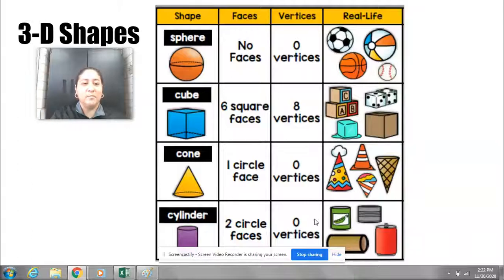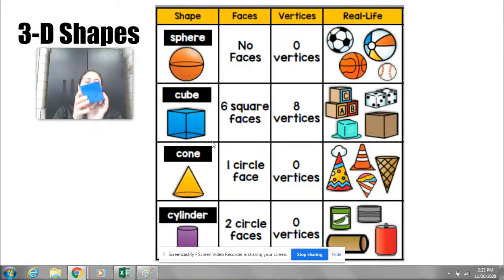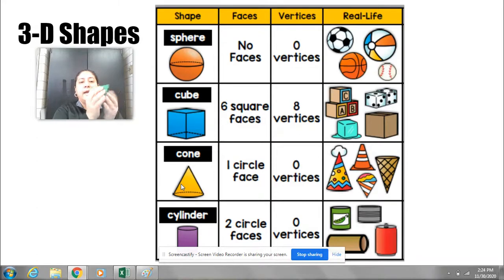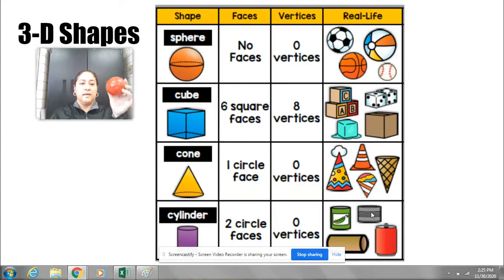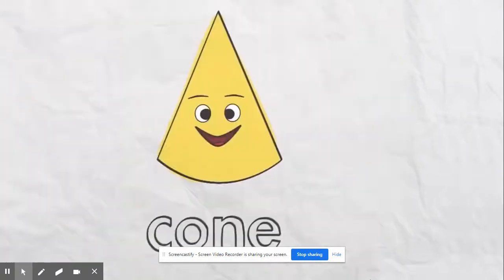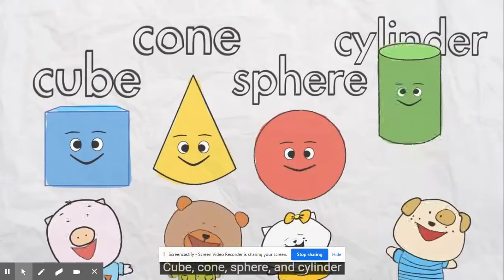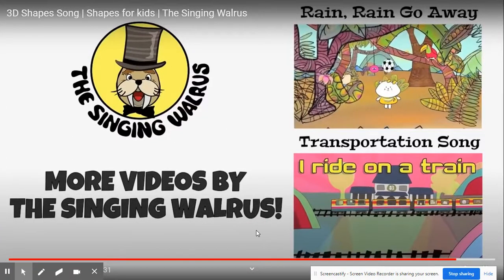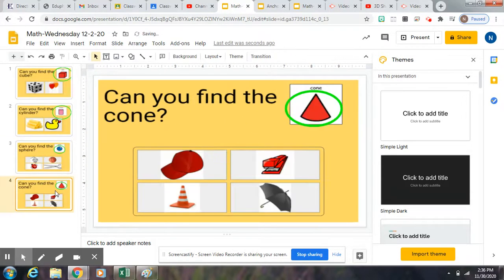3D Shape Review Day 1